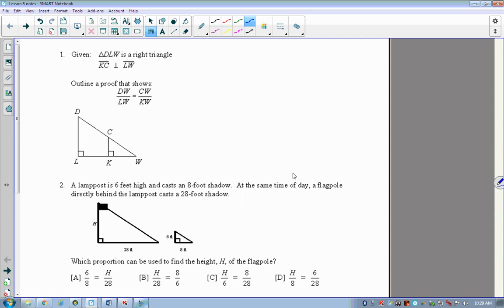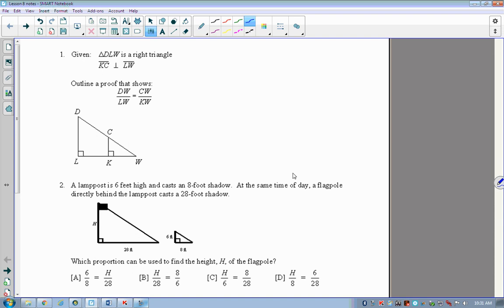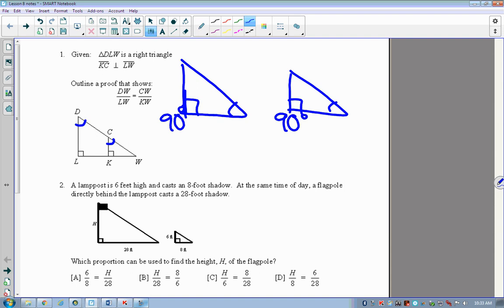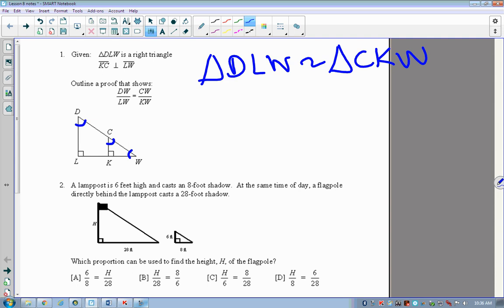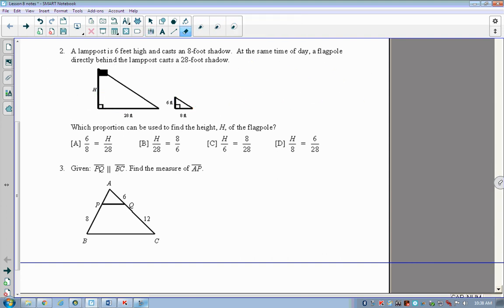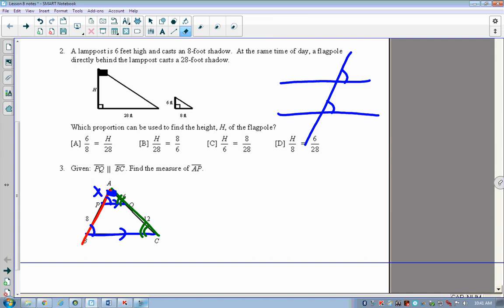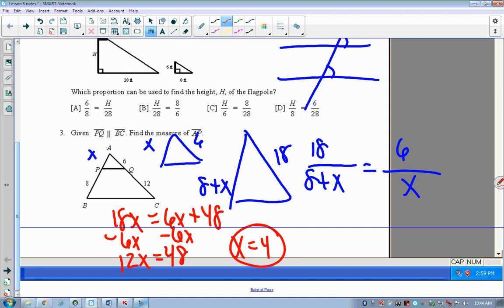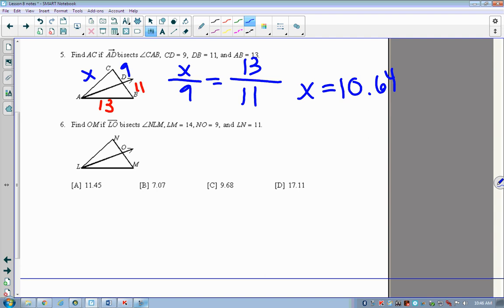Algebra 3 Lesson 8 similar figures, angle bisector